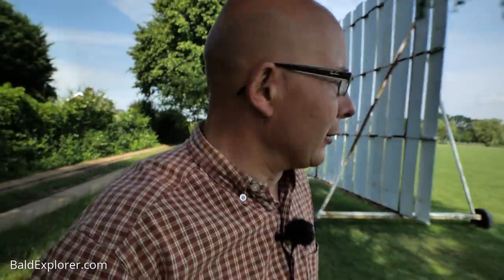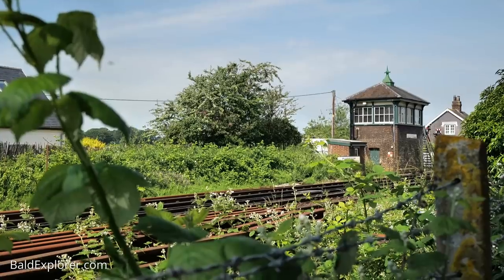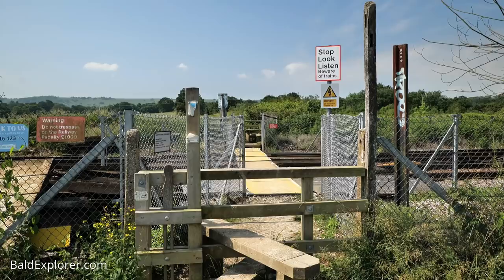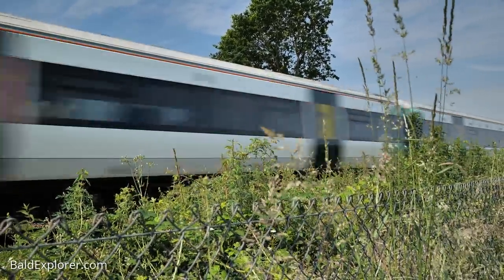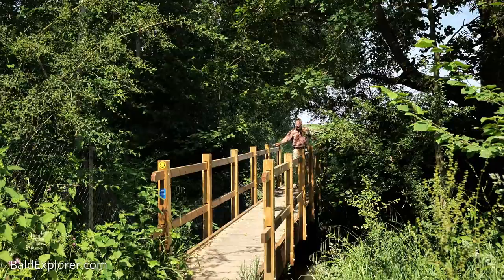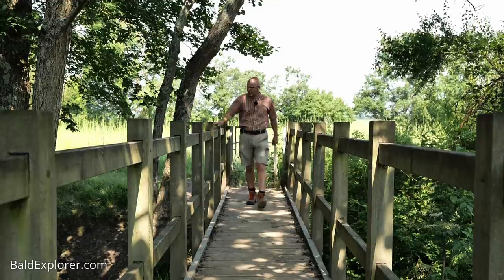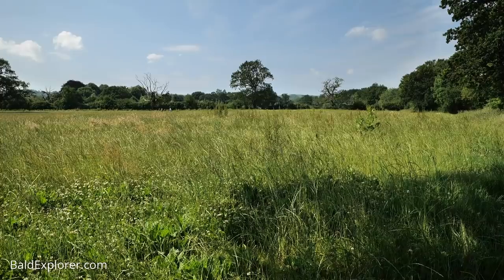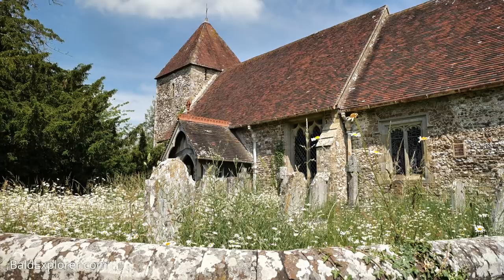Walks in the Country: From Plumpton Green to East Chiltington Church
I have return to East Sussex, and the Plumpton area in particular. Starting at the station, I head off along a public footpath that follows the railway line and make my way to east Chiltington Church (video like below). It's such a lovely piece of quiet countryside, and a delightful church to sit for a quiet moment.